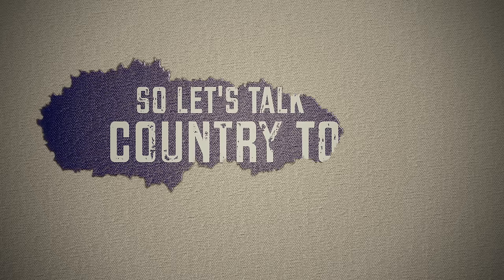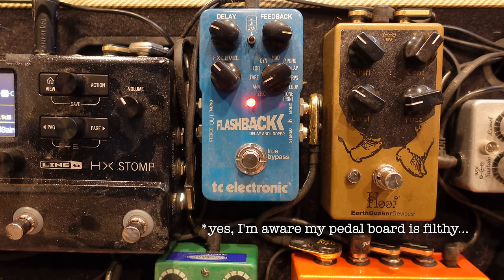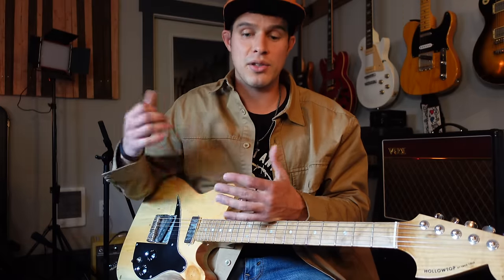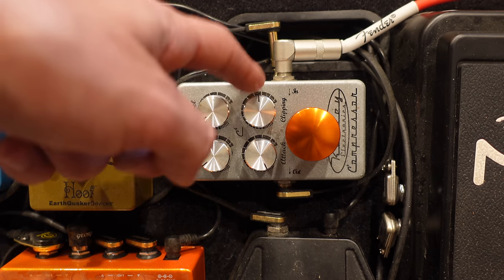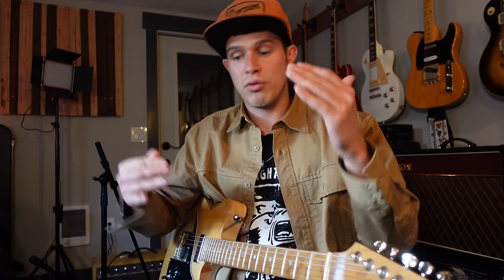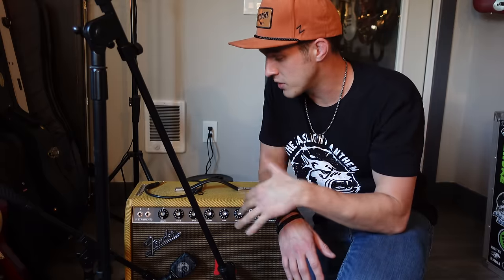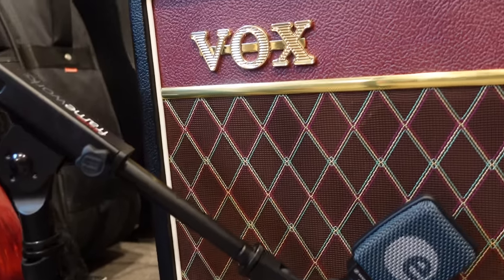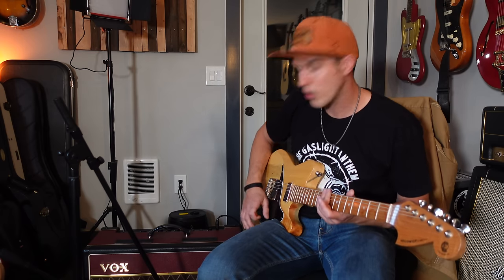Dial in an Amp for Great Country Guitar Tone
Want to know how to get good "Country" tone? Hopefully this video will answer all your tone related questions when it comes to country guitar. We dive into amp settings as well as what pedals I use to achieve my sounds. Unless otherwise specified all sounds heard were the 50/50 mix of the two mics I had set up (no post recording processing other than matching volumes).
-Steve

Country Guitar Playlist on Spotify: Listen to the Greats!

00:00 Get Country Tone!
1:00 Guitar/Amp Intro
1:48 Slapback Delay
4:26 Let's Talk Compression
9:38 Overdrive/Distortion?
10:16 Fender Princeton
14:04 VOX AC15
19:11 Final Thoughts